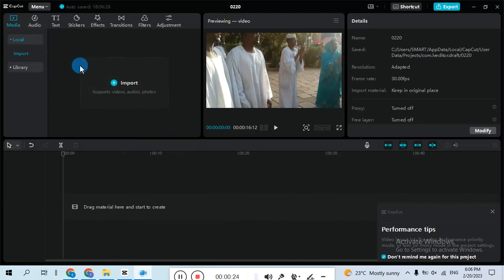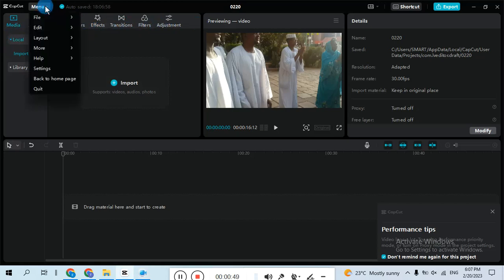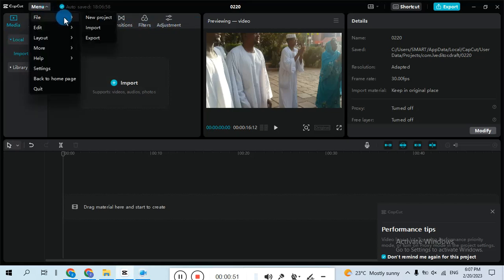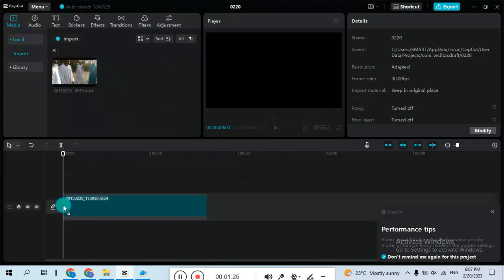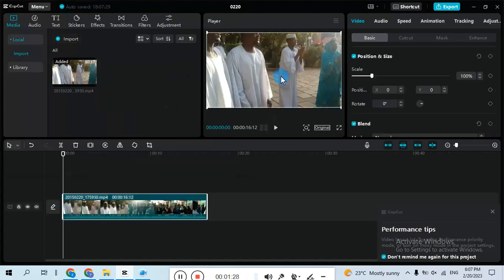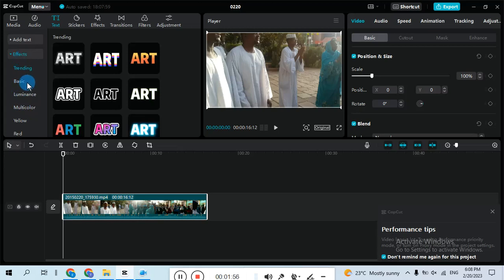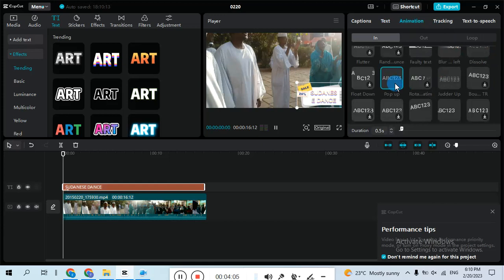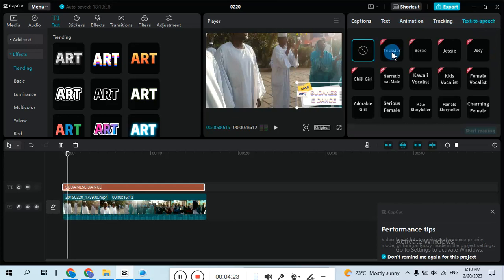very easy way to use CapCut video editor طريقة سهلة للغاية لاستخدام محرر فيديو كابكت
Here  we explain  the  APP CapCut offers easy-to-use video editing functions, free in-APP fonts and effects, free advanced features such as keyframe animation, smooth slow-motion, chroma key, and stabilization, to help you capture and snip moments. viral on TikTok, YouTube, Instagram, WhatsApp, and Facebook!